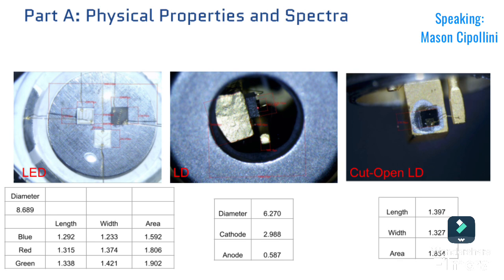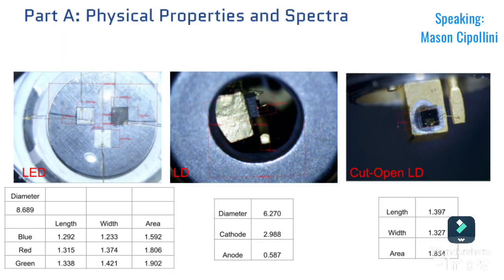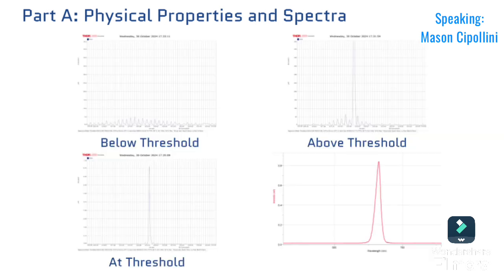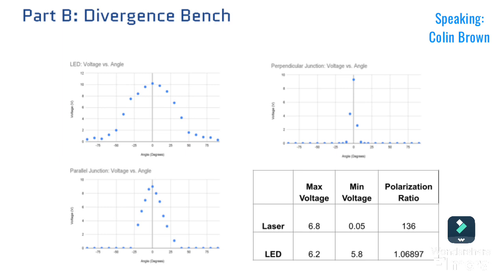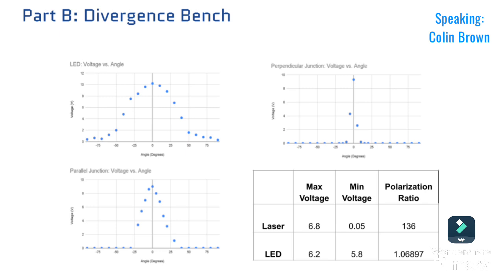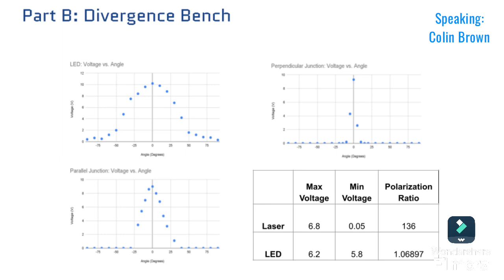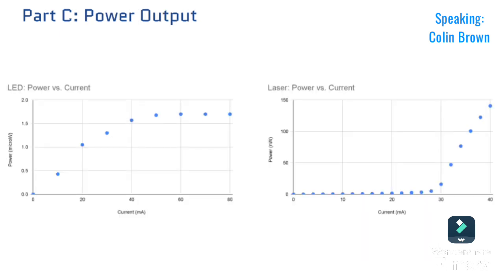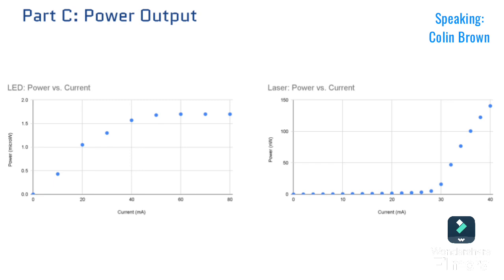OPTI 380A Lab 10 - Semiconductor Light Sources (2024)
Mason and Colin briefly outline the procedures, observations, and results from the experiments with various semicunductor light sources